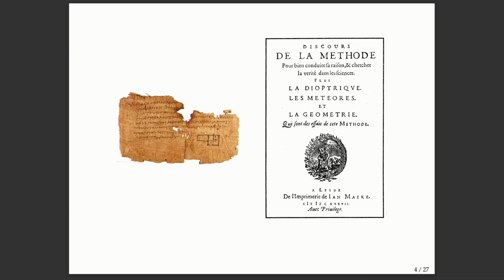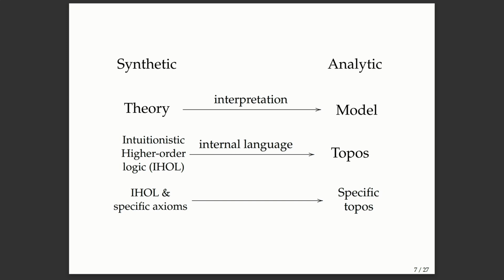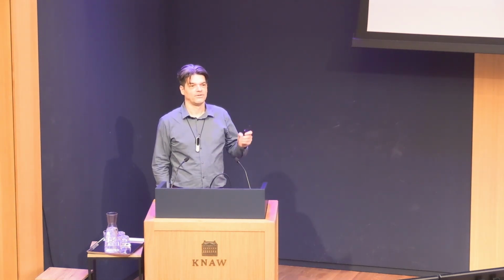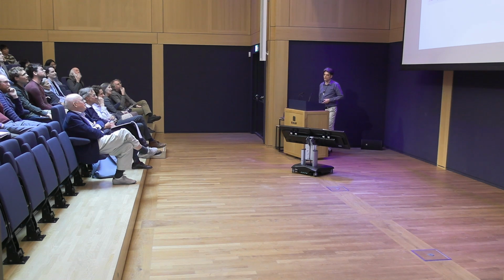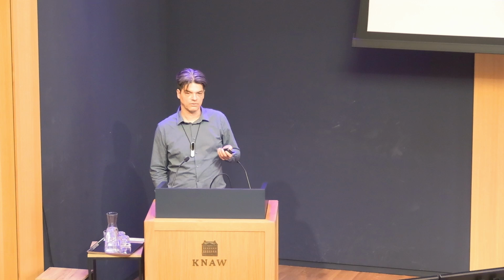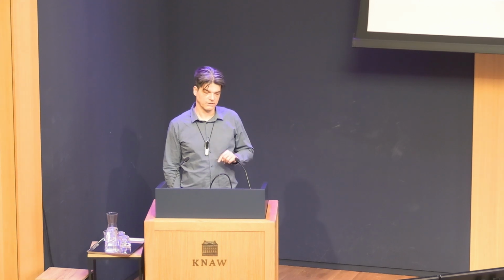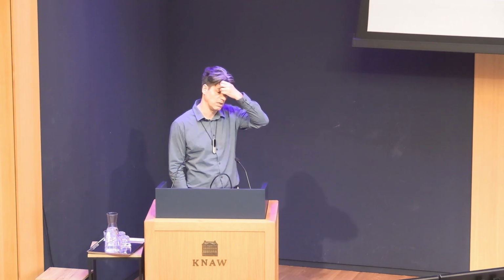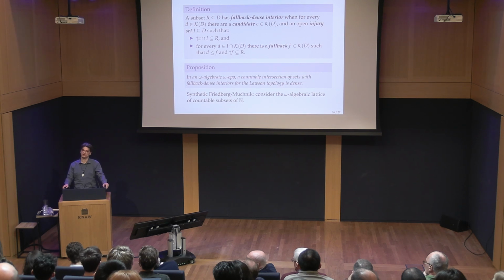Heyting Day 2025 - Models of intuitionism and computability, lecture Andrej Bauer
Andrej Bauer (University of Ljubljana) – Turing degrees in synthetic computability
The starting point of synthetic computability is the observation that the effective topos is a mathematical world in which computability is built in and inherent in all constructions. One would therefore expect that the topos provides a good environment for developing computability theory. Indeed, classic theorems of computability theory take particularly natural form when expressed in the internal language of the effective topos, which is higher-order intuitionistic logic. For example, the fact that c.e. sets can be computably enumerated manifests itself as the Enumerability Axiom, which states that there are countably many countable subsets of the natural numbers; the recursion theorem is expressed as a fixed-point principle for multi-valued maps; immune sets are those that are neither finite nor infinite, and so on.

 In this talk I shall present recent joint work with Andrew Swan, in which we explored how synthetic computability may encompass Turing degrees. Specifically, I will discuss the Kleene-Post and Friedberg-Muchnik constructions of incomparable Turing degrees. In synthetic computability, both constructions are instances of a general domain-theoretic variant of the Baire category theorem. Their non-constructive nature is gauged with judicious use of oracle modalities – logical operators that force non-constructive or non-computable statements, such as the limited principle of omniscience and the decidability of halting.